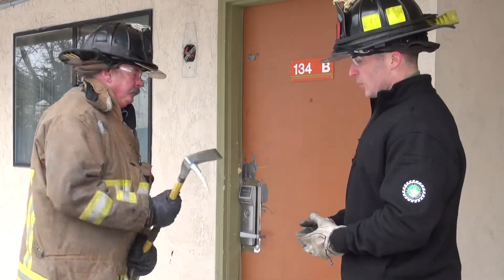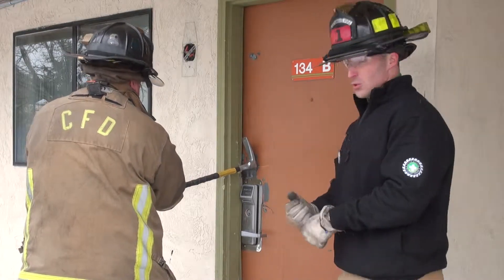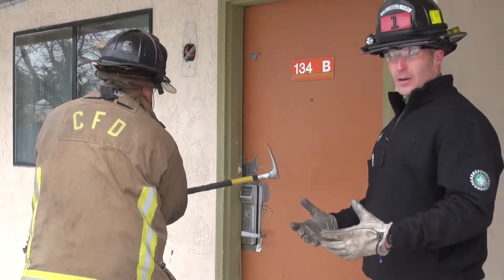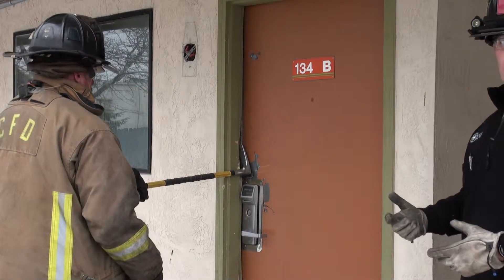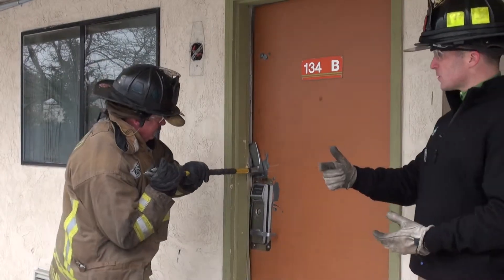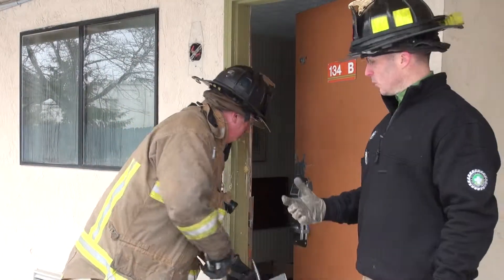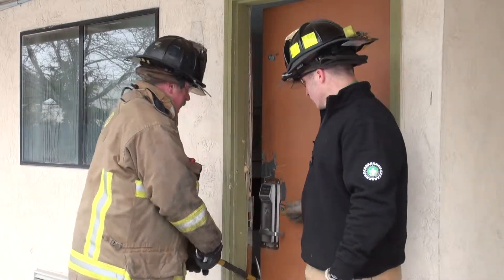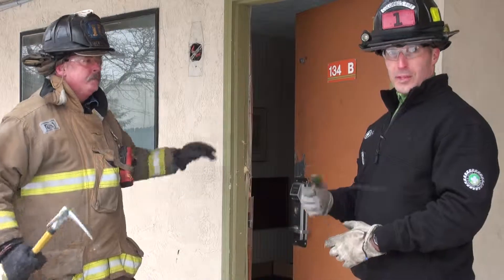Measuring Up The Baseball Swing